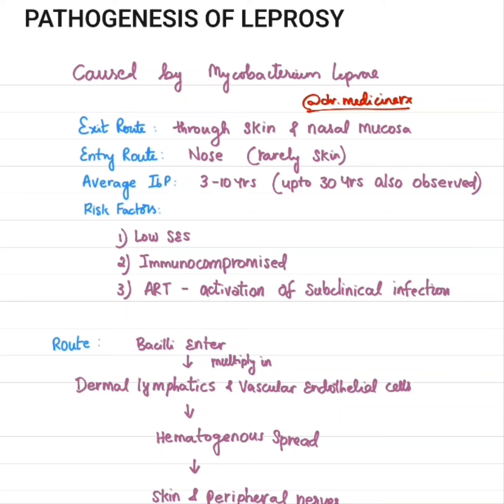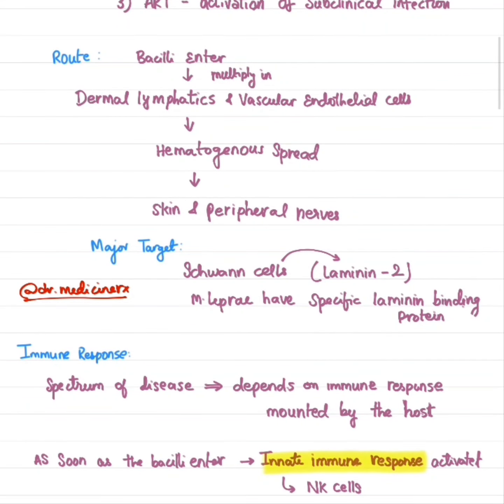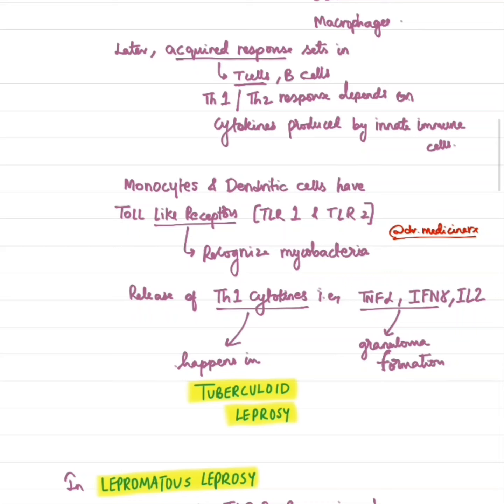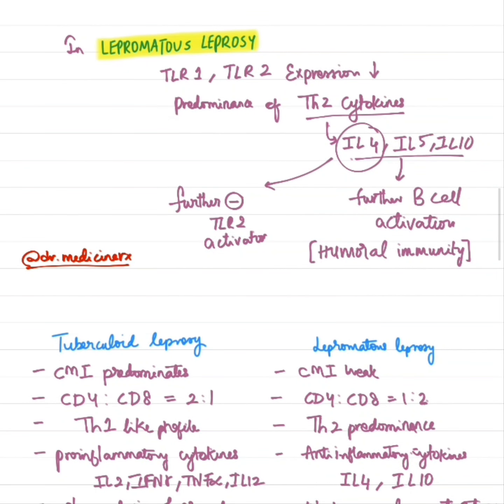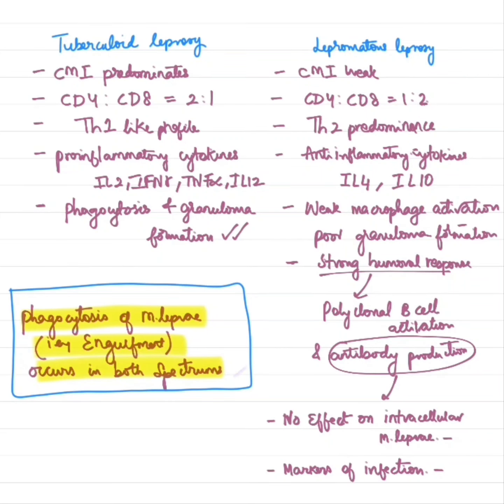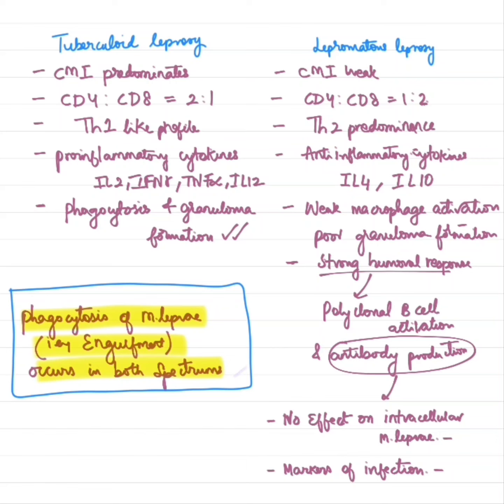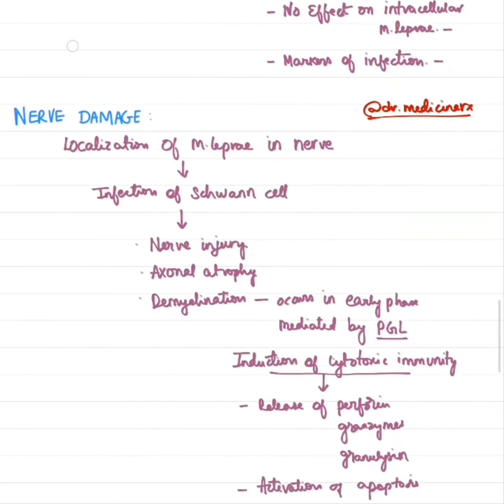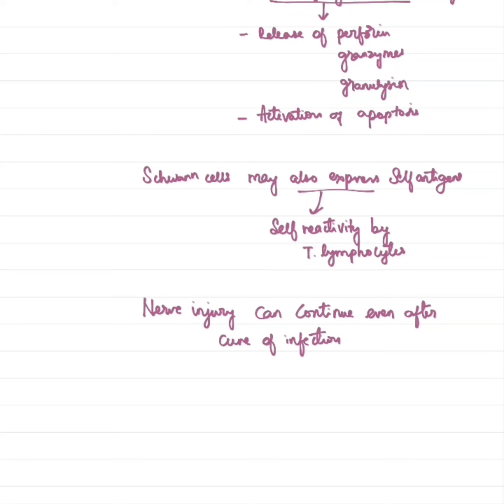LEPROSY - PART 2 - PATHOGENESIS OF LEPROSY MADE EASY BY @dr.medicinerx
PATHOGENESIS of LEPROSY